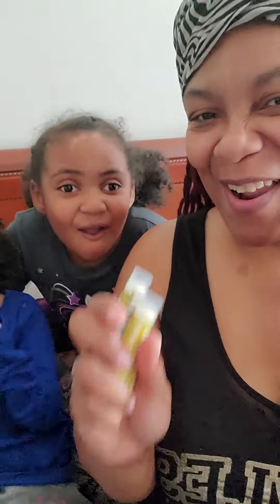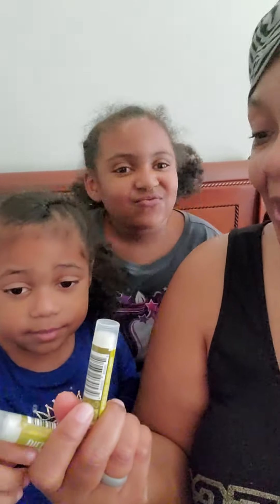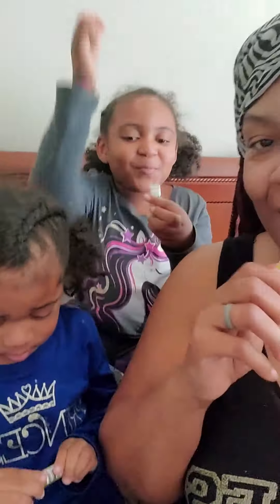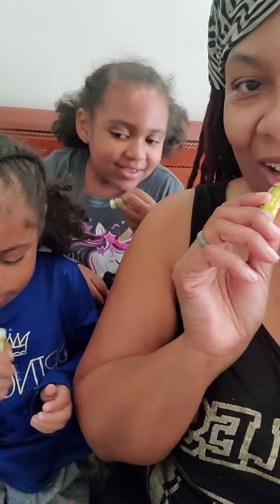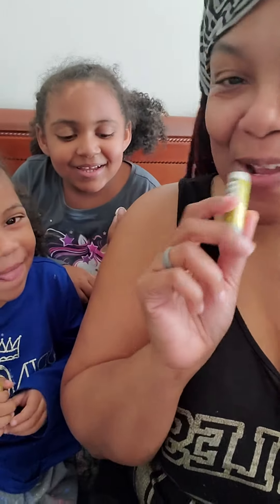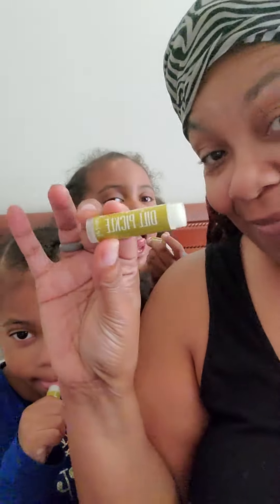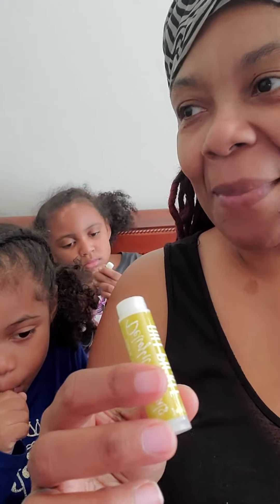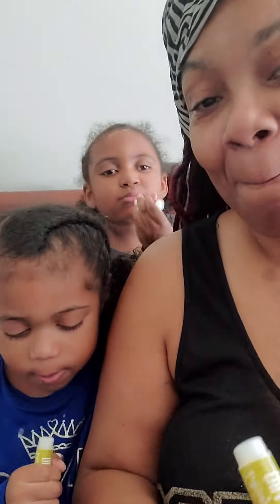DILL PICKLE CHAPSTICK REVIEW.